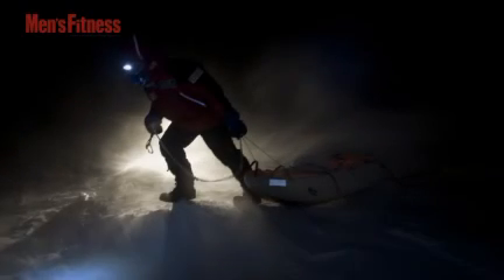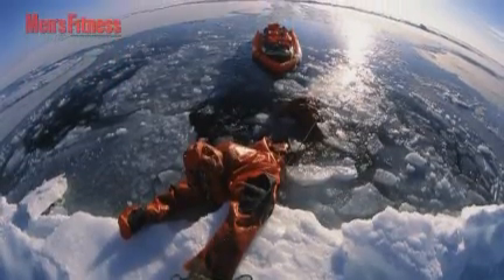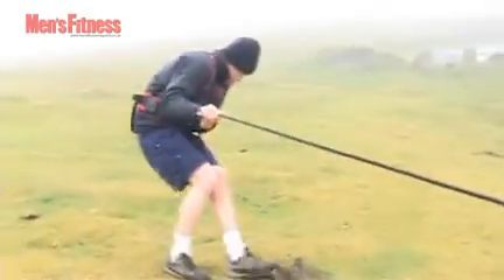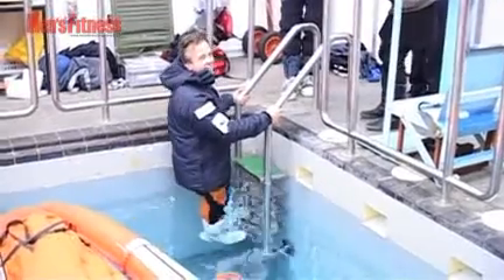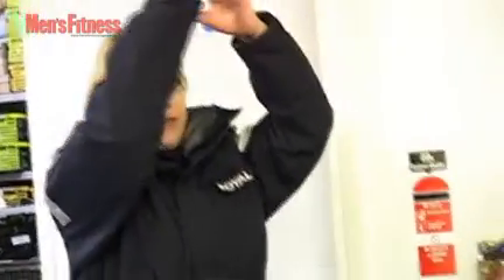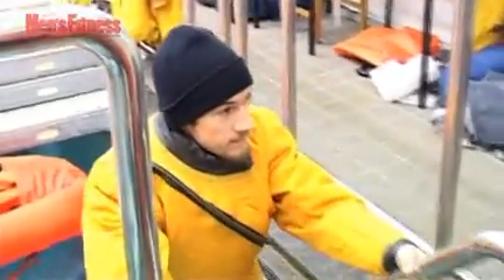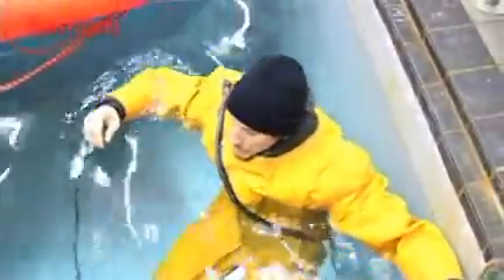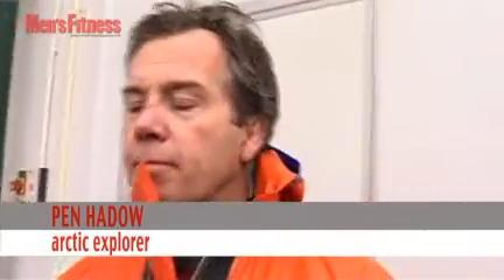Pen Hadow Arctic expedition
A video about Pen Hadow's latest Arctic expedition - The Catlin Arctic Survey.

In February 2009, Arctic explorers Pen Hadow, Anne Daniels and Martin Hartley began a 1,200km expedition from Canada to the North Pole.